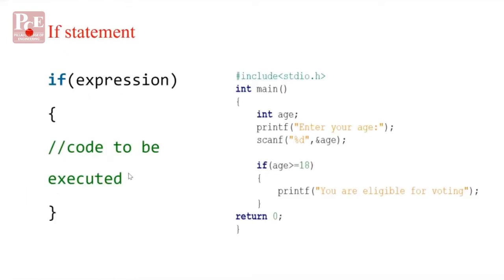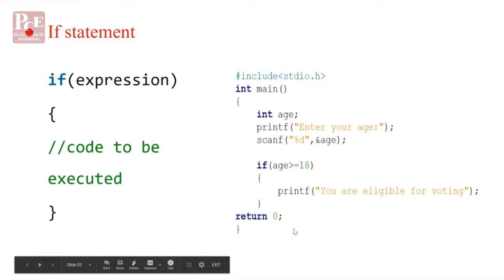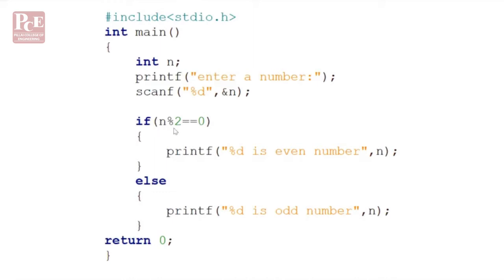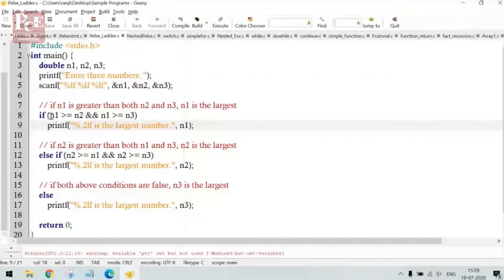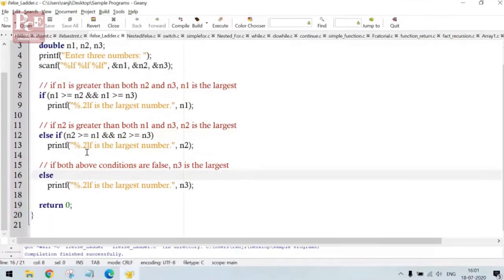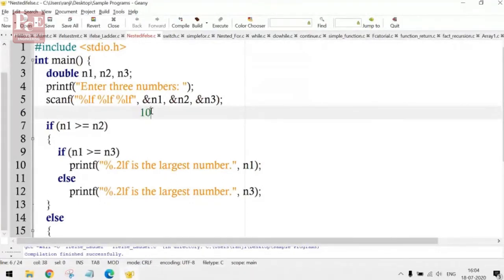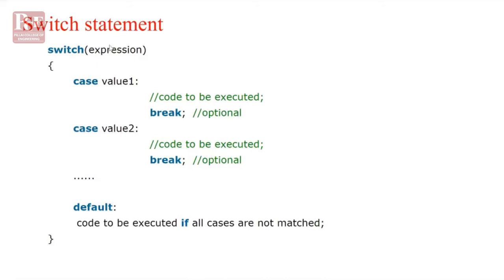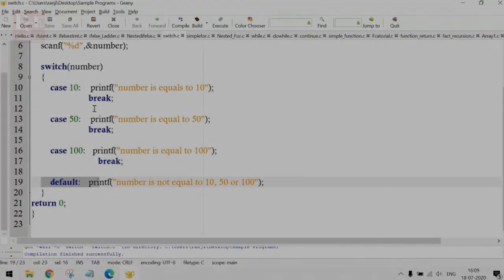Control Statements - Fundamentals of C Programming | CSI-PCE | By Prof. Ranjita Gaonkar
C is a highly portable language that is used for scripting system applications which form a major part of Windows, UNIX and Linux operating system, C is what forms the foundation of your coding skills that you further polish as you are exposed to more languages.

Coding is a necessary skill, for not just the students of IT and Computer, but also for other departments as basic coding is one skill that almost every company looks for in a candidate.